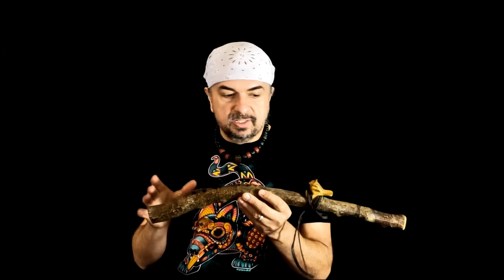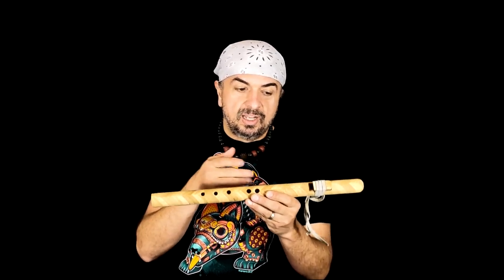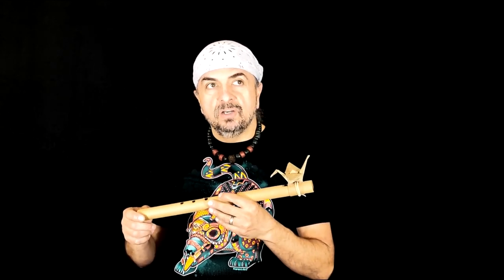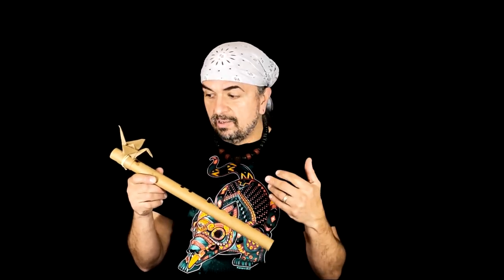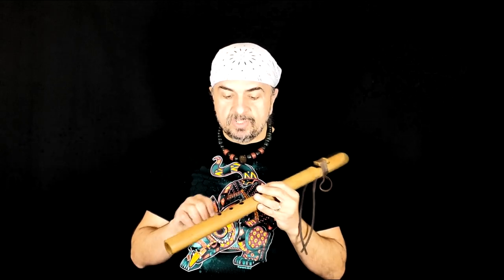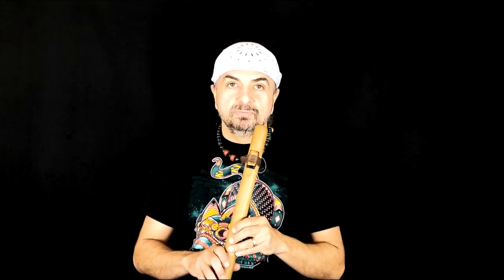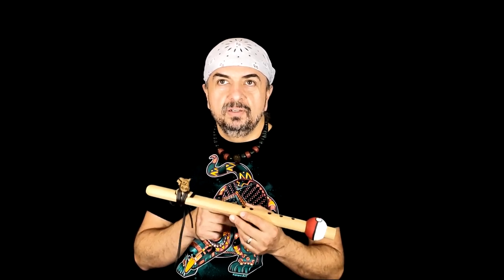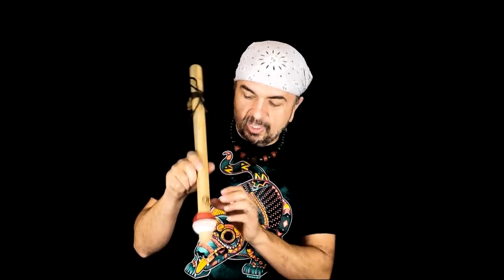Sharing my Native American Flute Collection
In this video I will show you some of the most significant flutes I personally own. This is by no means anywhere near the complete collection of flutes I own and we will have other videos to highlight some of the others.

If you have questions about my flutes or would like me to make a video on a specific topic, please add it to the comments below.

Sharing my videos helps a ton and allows me to keep making more content for you to enjoy.

HAPPY FLUTE MAKING AND FLUTE PLAYING!